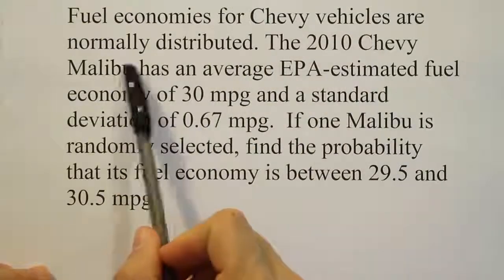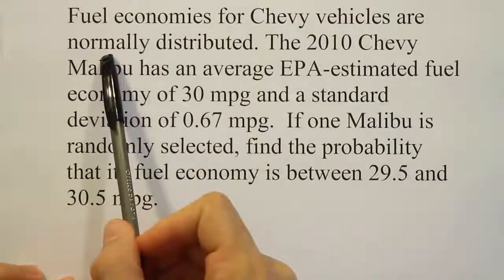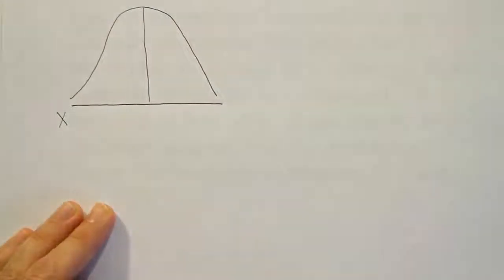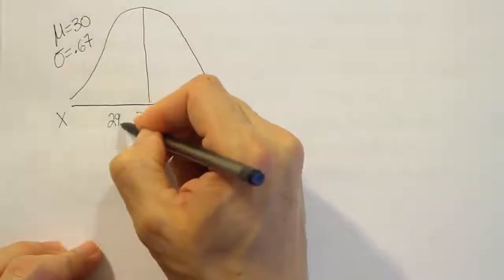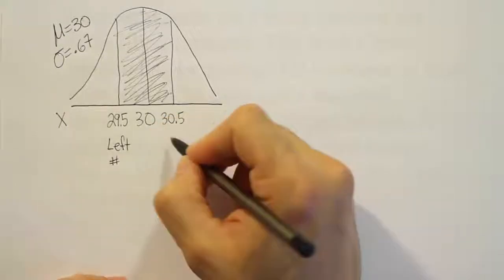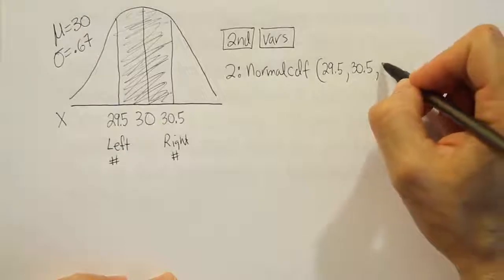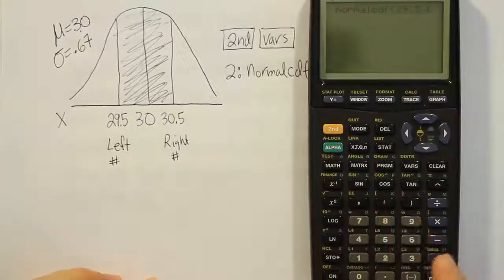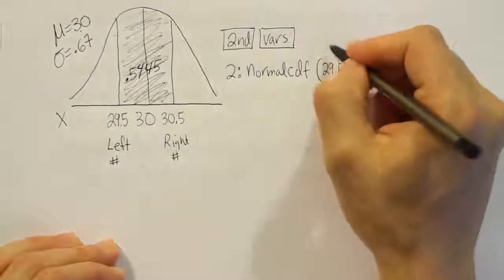Using a Texas Instruments graphing calculator to find area under the bell curve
In this video, we demonstrate how to find an area (probability) under a normal curve using a Texas Instruments (TI-83) graphing calculator. In this example, we are given a left bound and a right bound for the desired interval.